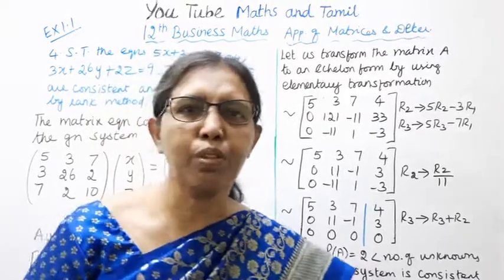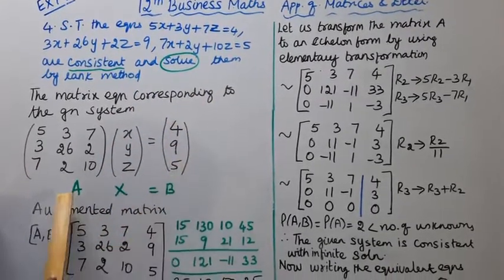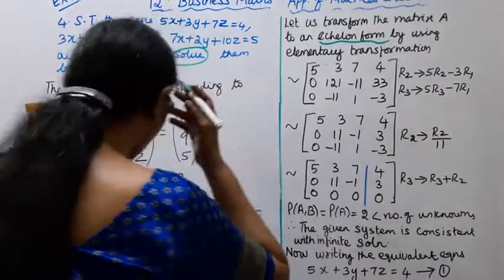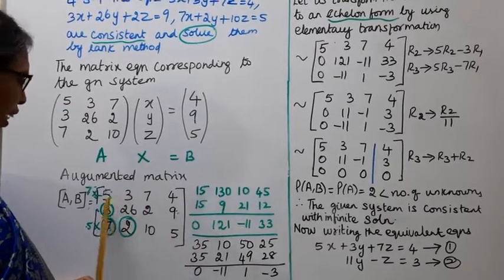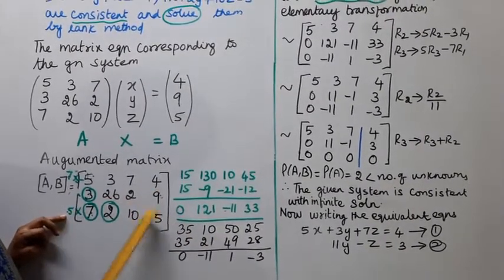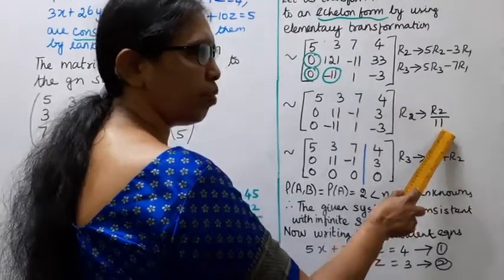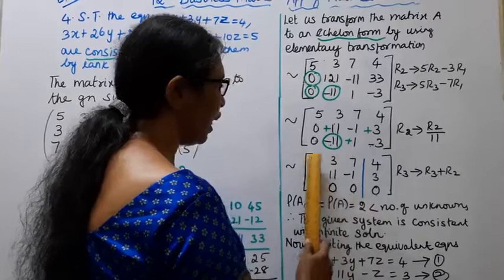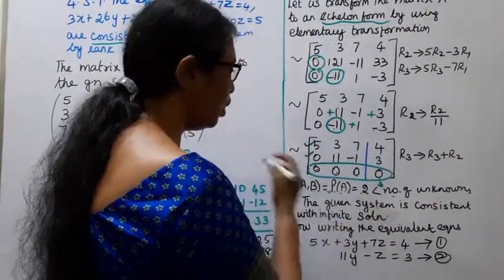T.N. 12th Business Maths Exercise:1.1 Sum - 4 | Matrices & Determinants.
.Dear Students,
New Syllabus
Applications of Matrices & Determinants  Chapter - 1

tn12thbusinessmathsex:1.1-4#tn12thb.m.ex:1.1-4#ex:1.1-4#mathsandtamil